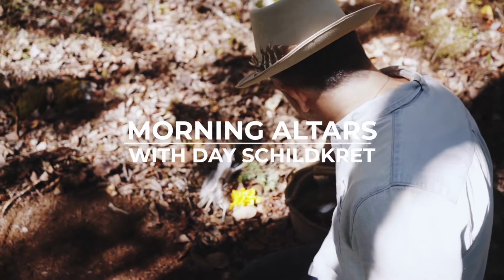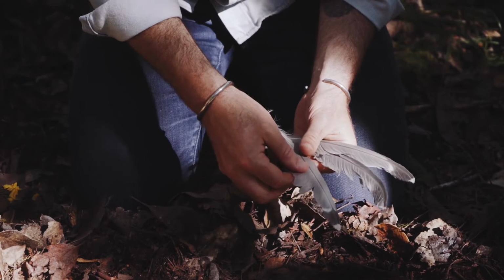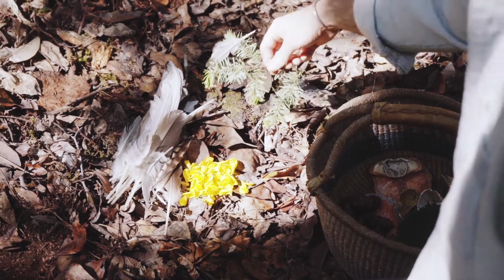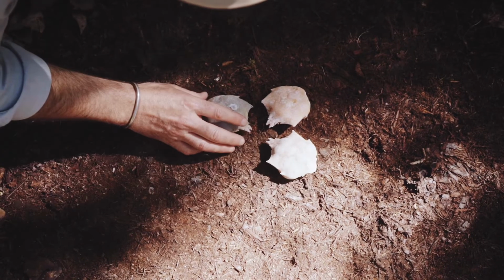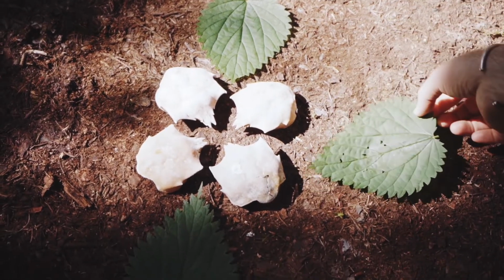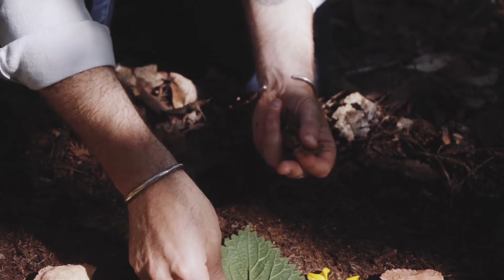Step 4 - Create: Morning Altars with Day Schildkret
The fourth step in the Morning Alters practice is where you begin to create. Day offers guidance for getting started and reminds us that this is fun! There are no right or wrong decisions, just the next one. Start from the center and allow your design to ripple out. Experiment with patterns and be aware of numbers while creating your altar. Allow your imagination to play with your collected objects as you work.

Click the link below for a guide to the 7-Step practice for indoor environments: